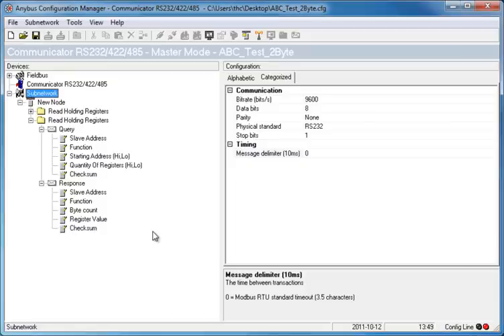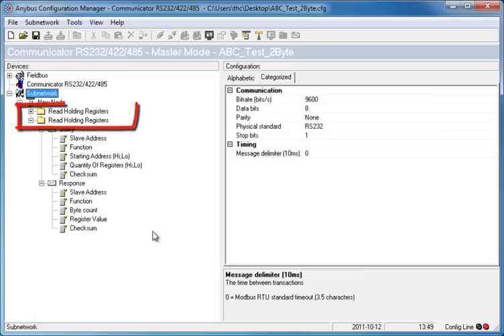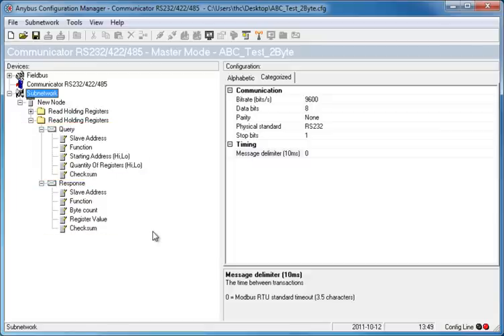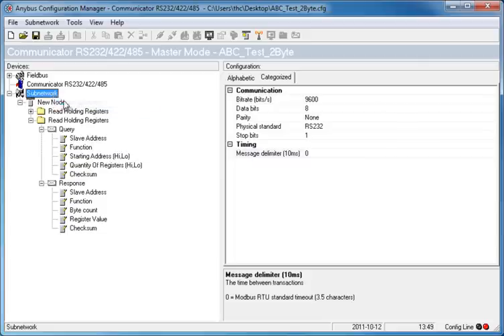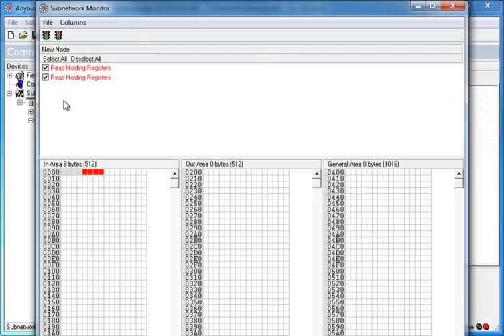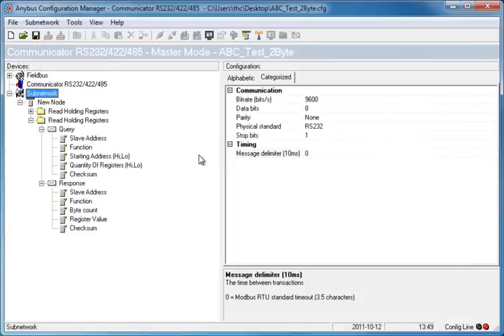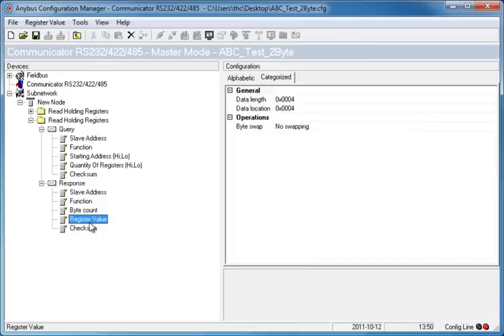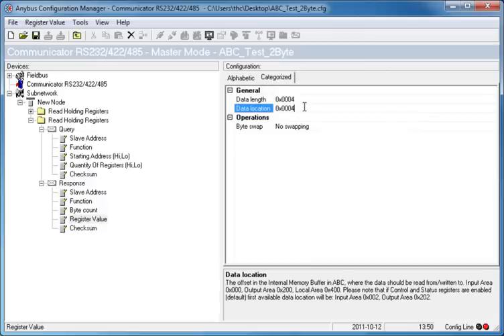How to use the Subnetwork Monitor in the Anybus Configuration Manager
Are you getting strange values from a device?

It could be that you have set up your Anybus Communicator to use the same data location for different sets of queries/responses from your device. This creates a conflict where the same data location is overwritten all the time resulting in values which do not make sense. You can easily spot conflicts in the Anybus Configuration Manager by using a tool called "Subnetwork Monitor."